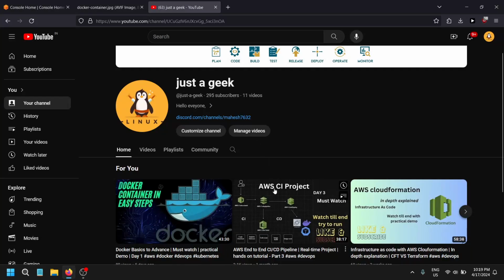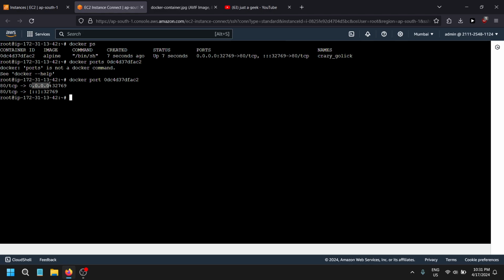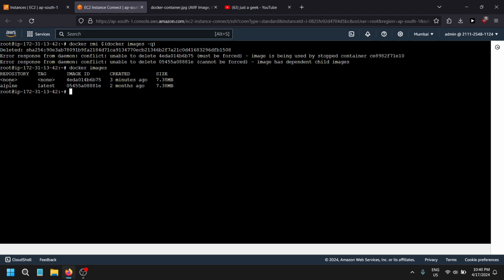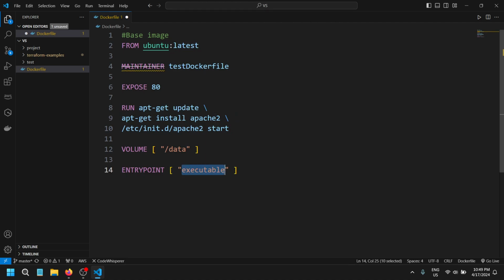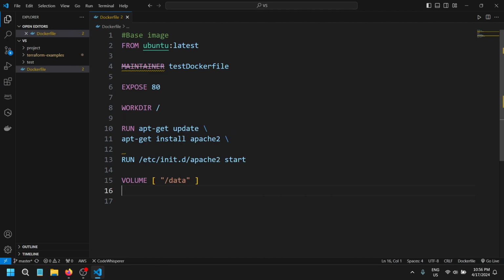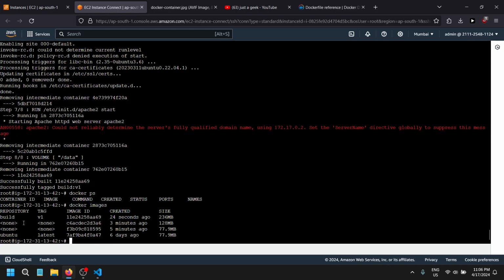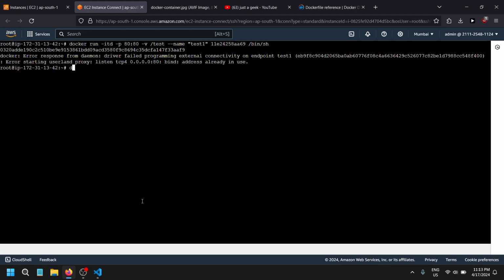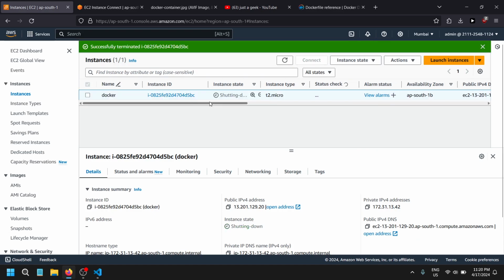Docker Deep dive into Advance parts | Must watch | Day 2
Ready to take your Docker skills to the next level? Dive deep into advanced Docker concepts with our easy-to-follow tutorial! Whether you're new to Docker or a seasoned user, this video covers everything you need to know to become a containerization expert.

🚀 What You'll Learn:

    Container Orchestration: Scale and manage containerized apps effortlessly with Docker Swarm and Kubernetes.
    Networking Made Simple: Understand overlay networks, service discovery, and load balancing for smooth communication between containers.
    Data Management: Learn how to handle persistent data in Docker using volumes, bind mounts, and more.
    Security Essentials: Keep your containers secure with isolation, image scanning, and secrets management.
    Simplify Deployment: Master Docker Compose to define and manage multi-container applications effortlessly.
    Monitoring and Logging: Get insights into monitoring and logging Docker containers using tools like Prometheus and Grafana.
    Optimize Dockerfiles: Level up your Dockerfile skills for faster builds and smaller image sizes.
    Containerization Strategies: Explore different strategies for efficient containerization.

Whether you're building apps or managing infrastructure, mastering Docker is essential. Join us on this journey to unlock advanced Docker techniques and streamline your development process!